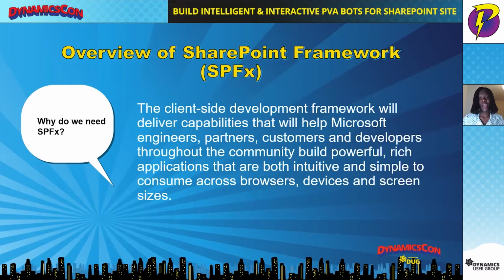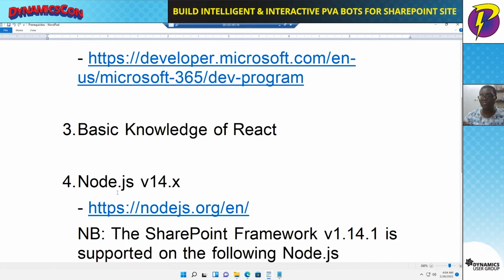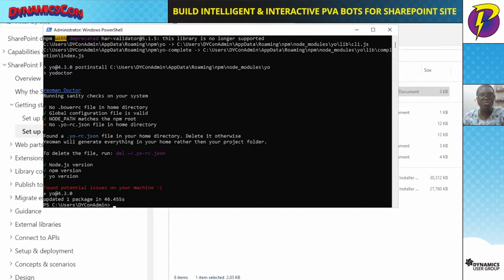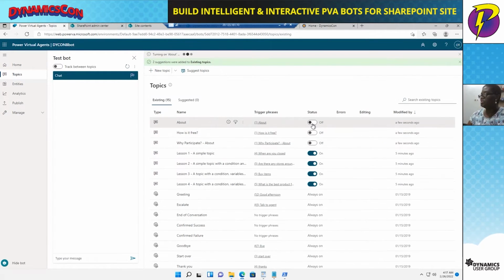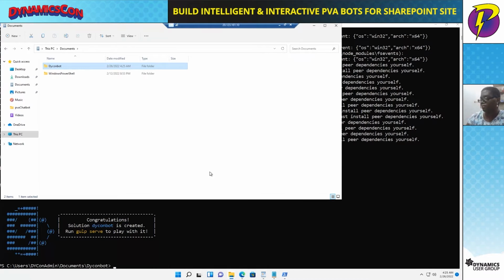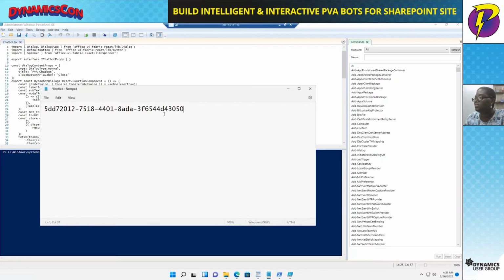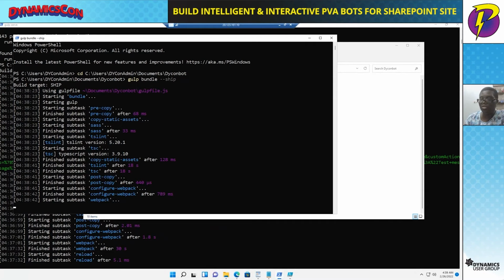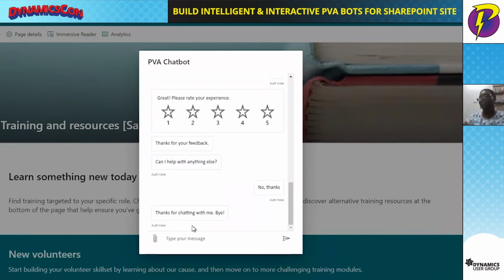Build Intelligent & Interactive PVA bots for SharePoint Site - Power Platform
In this era of the hybrid work model, the ability of organizations to maintain effective communication and productivity with their employees is paramount. This session will work you through how, with a combination of SharePoint Framework solutions extensions (SPFX), you can build an interactive, powerful bot with PVA that can easily integrate with your Sharepoint Intranet site.

Presented by: Olajumoke Toriola and Foyin Olajide-Bello